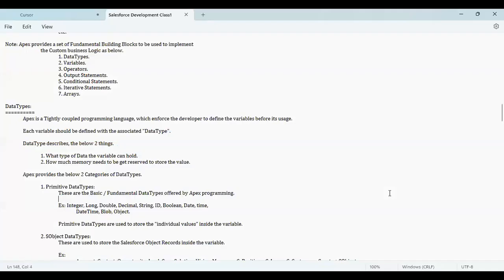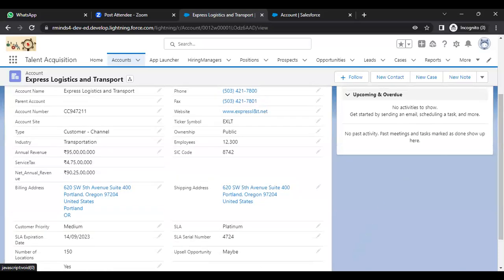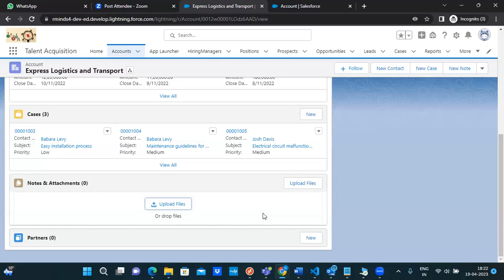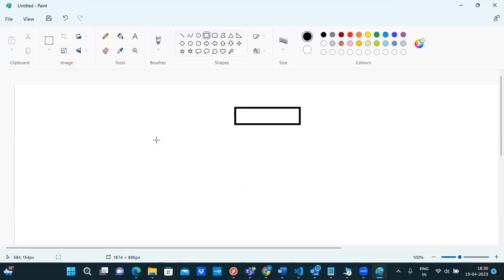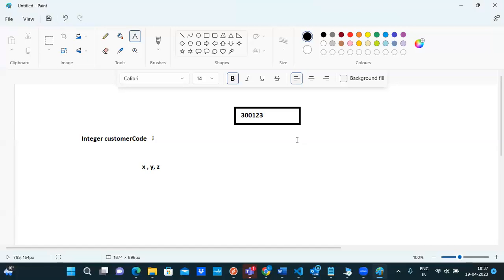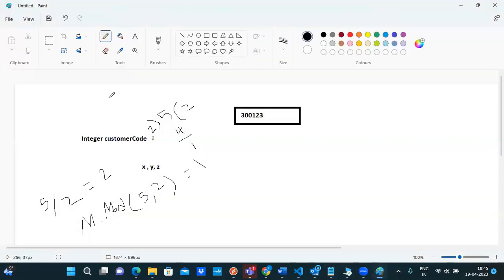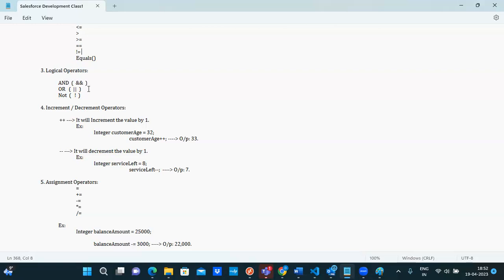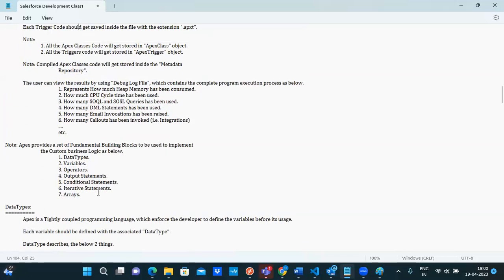Data Types in Apex